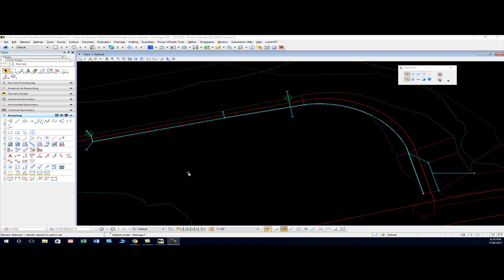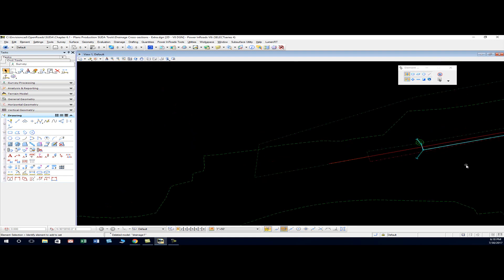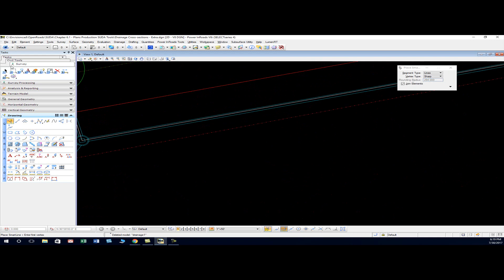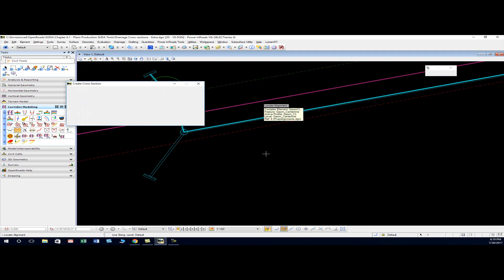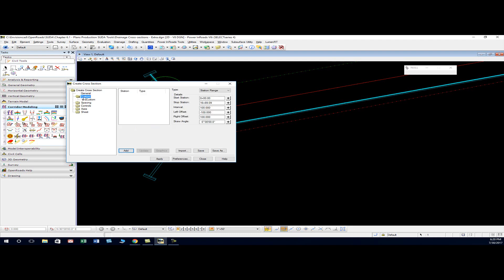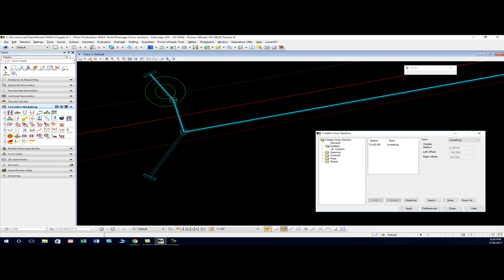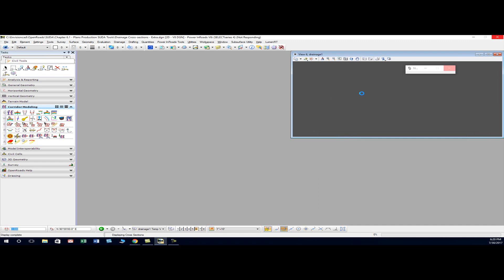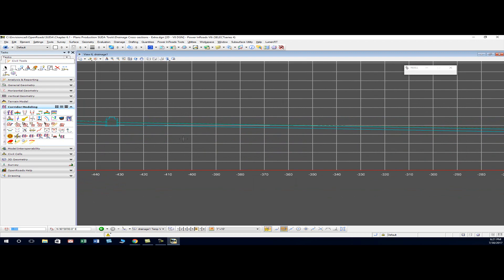OpenRoads Tip: Drainage Cross Sections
In this openroads tip we will demonstrate how to create a cross section of a drainage project.